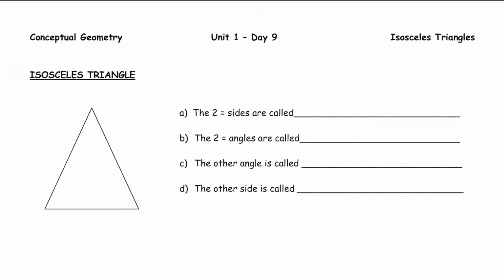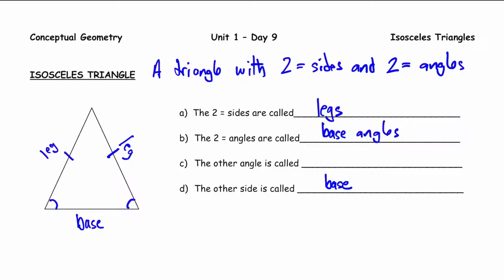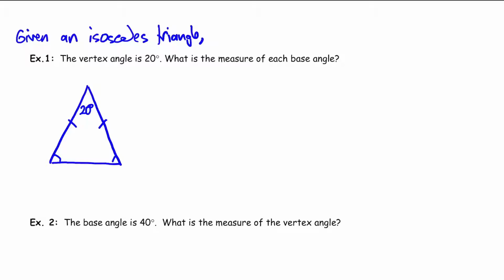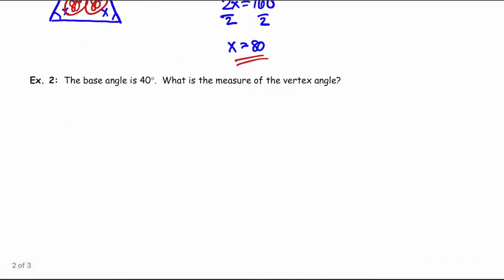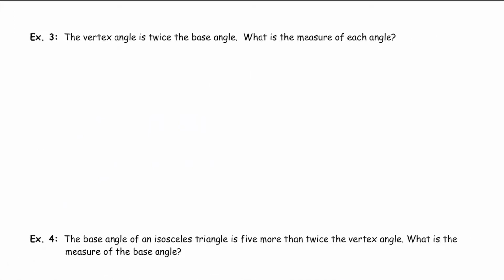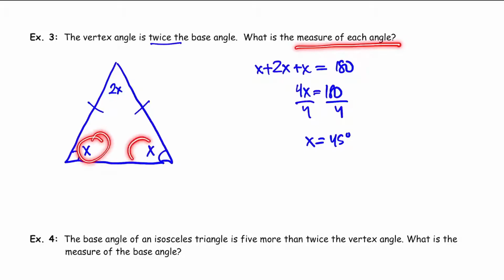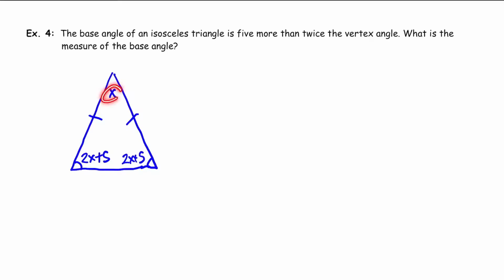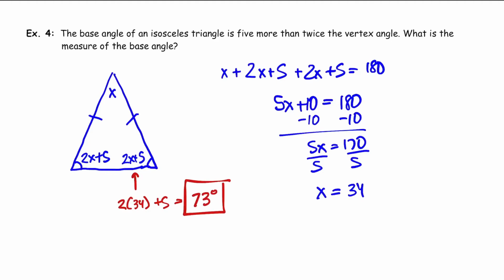Conceptual Geo Virtual Lesson 1.9